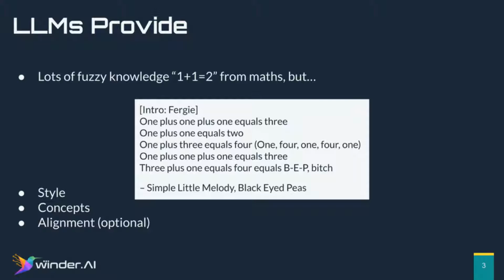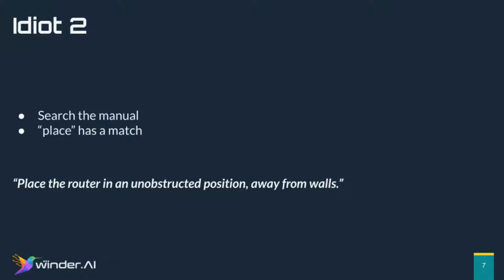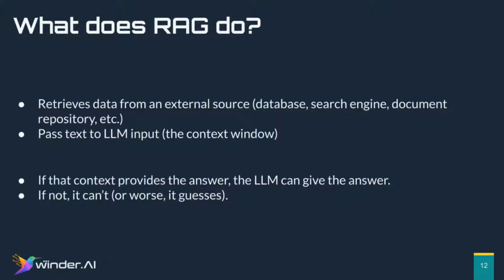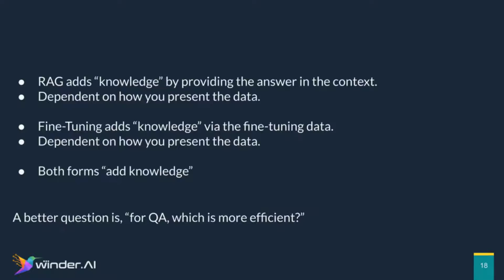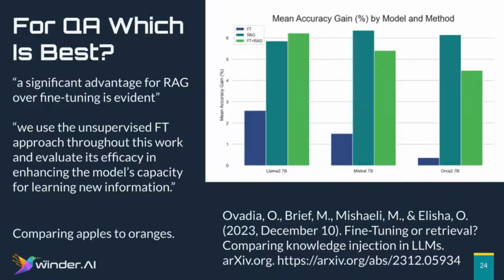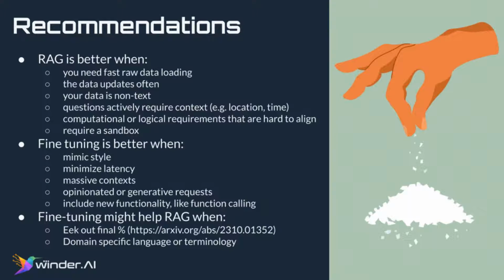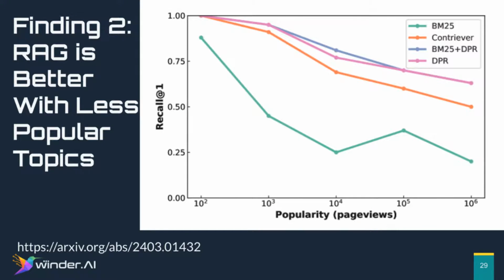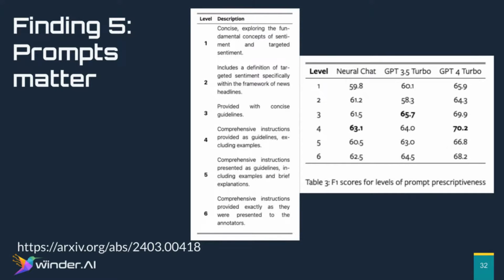LLMs: RAG vs. Fine-Tuning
Large language models are applicable to a wide variety of AI problems and many leverage private data to enable bespoke use cases. But how do you best take advantage of that data?

Two approaches have gained traction. Retrieving data from a database to place in the context window (RAG) and fine-tuning. Both are capable of ingesting "knowledge". But which should you use? And why?

This presentation will answer these questions and more. Learn how to decide the best architecture for your domain-specific problems. See a variety of examples to help understand the differences.